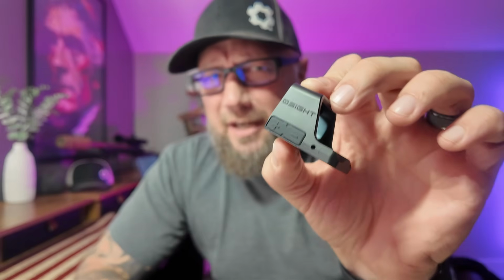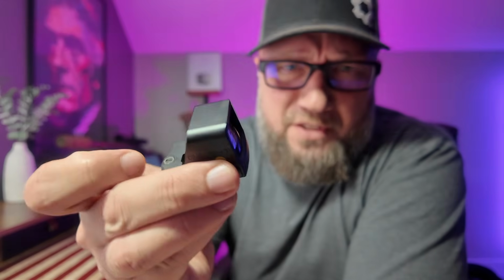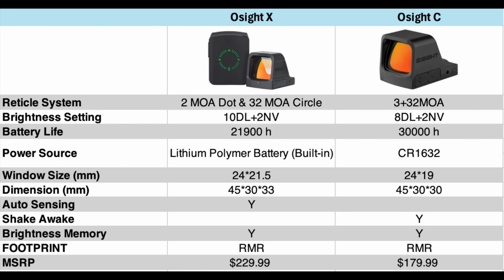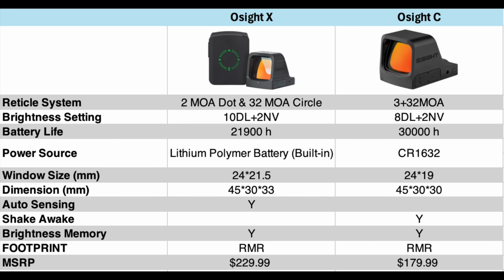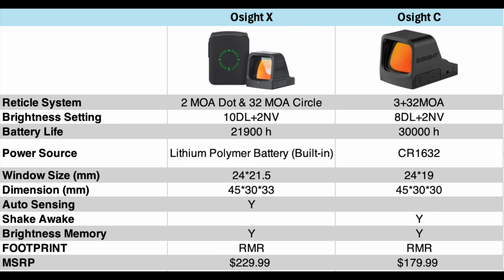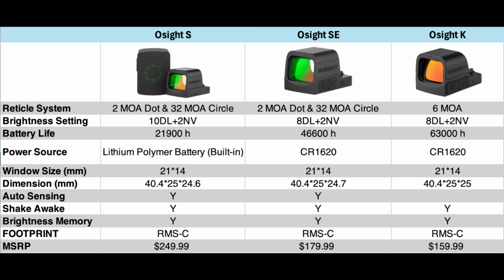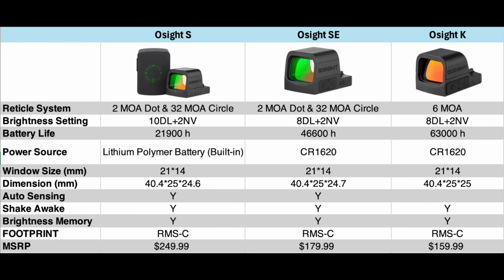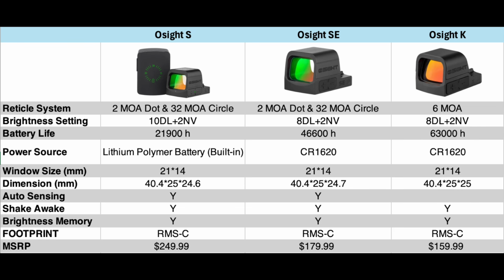Osight C vs. Osight K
• Olight Amazon